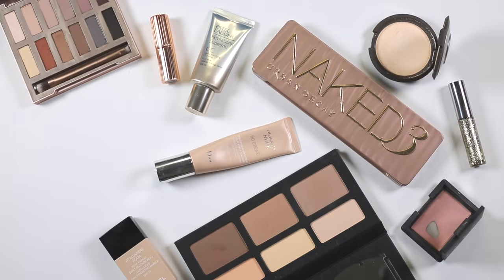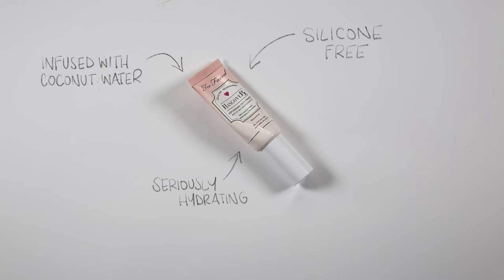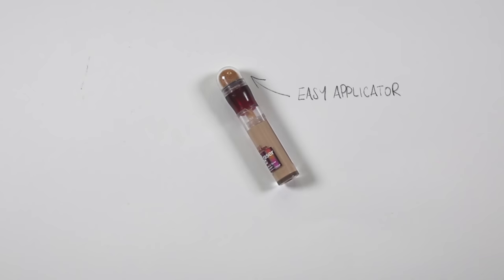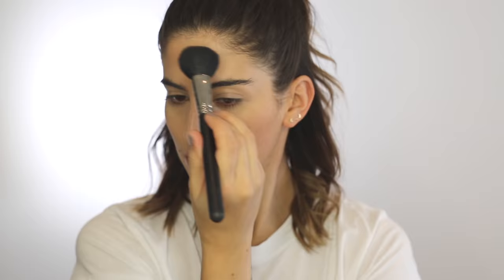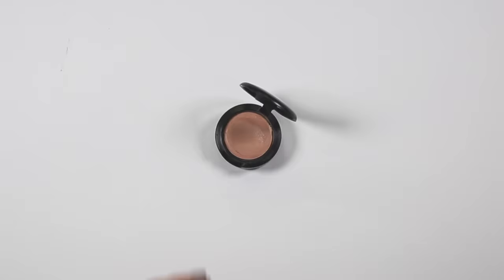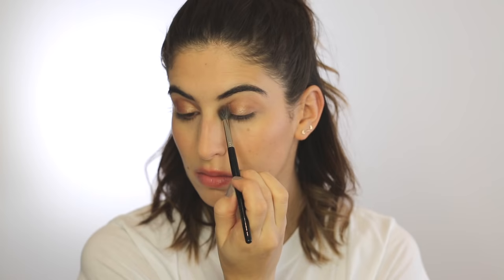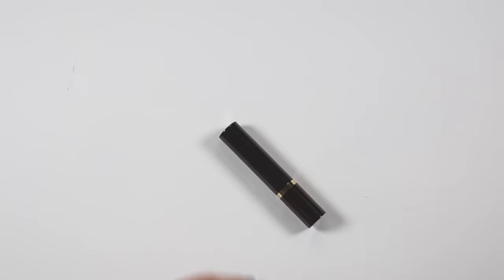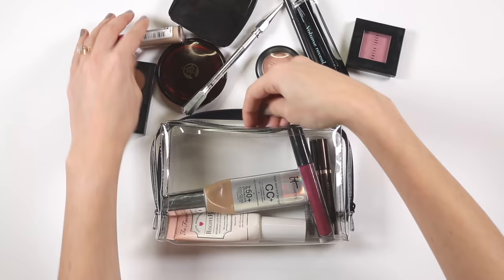THE ONLY MAKEUP PRODUCTS YOU NEED! | Lily Pebbles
The beauty world can be incredibly overwhelming so in this video I'm showing you the type of products I think you really need in your makeup bag. A capsule makeup bag if you like...

* This video probably took me longer than it should have to make because truthfully I had no idea what I was doing. I'm not an illustrator or a graphics designer, so I just made it up as I went along using trial and error. I used my iPad Pro to add in text and little drawings. I made this at the beginning of the month when my lips were still visibly sore.

Applied with the Chanel Foundation/Powder Brush

(sorry I forgot this shade got discontinued but they have lots of other nice shades)

Filmed & Edited by Lily Pebbles

Lily Pebbles
Gleam Futures
6th Floor
60 Charlotte Street